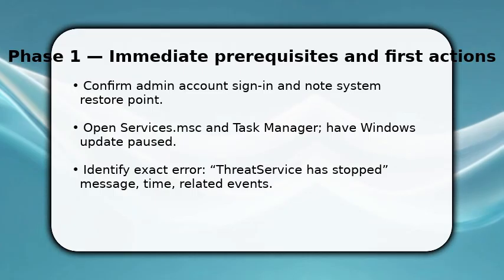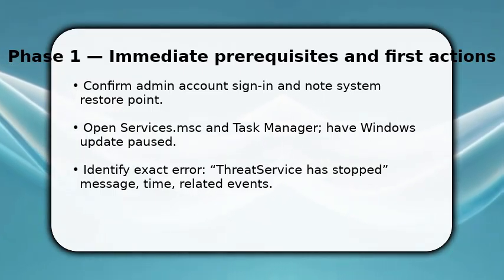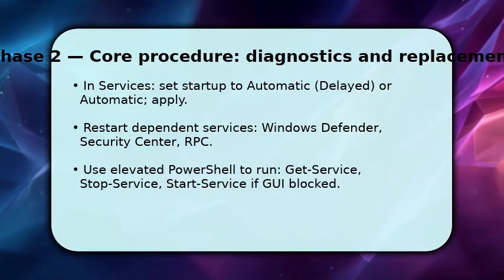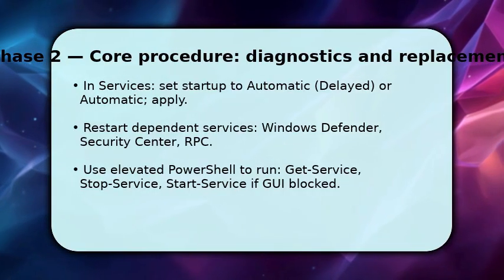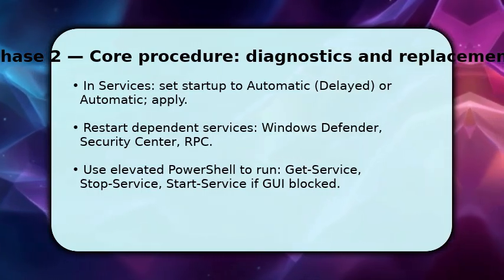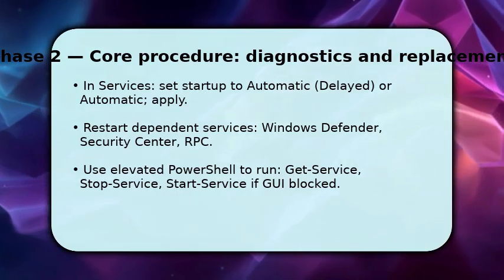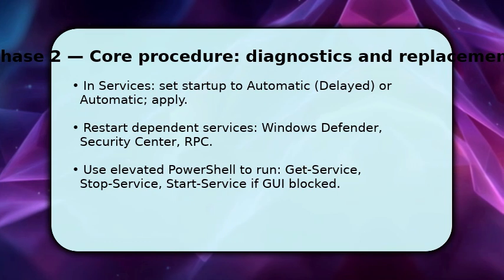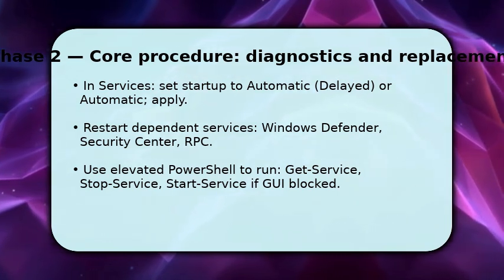How to Fix Threat Service Has Stopped Restart It Now Windows 10 (only Way)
How to Fix Threat Service Has Stopped Restart It Now Windows 10 (only Way) | 🔒 Surfshark VPN Deal — Stay private and secure. $1.99/mo + 3 Months Free ▸

Learn how to troubleshoot and fix the 'Threat Service has stopped' error on Windows 1thyne. This guide provides step-bydoners with practical solutions, including restarting services using Command Prompt or Task Manager.

Windows 10, Troubleshooting ThreatService Error, Restart Services in Windows 10, Command Prompt for Service Restart, Task Manager Troubleshoot